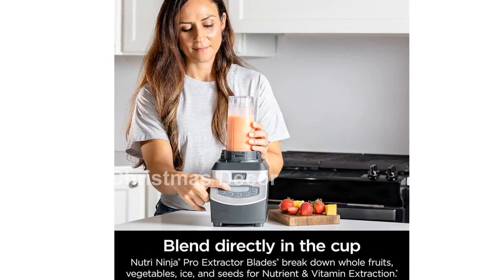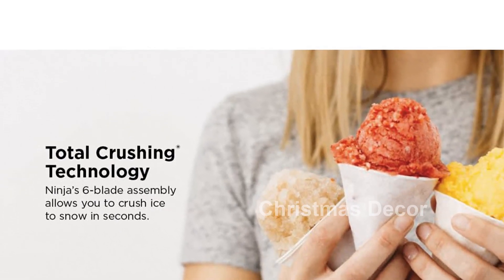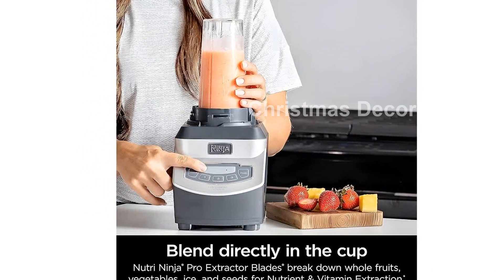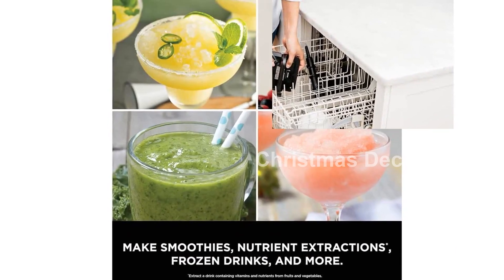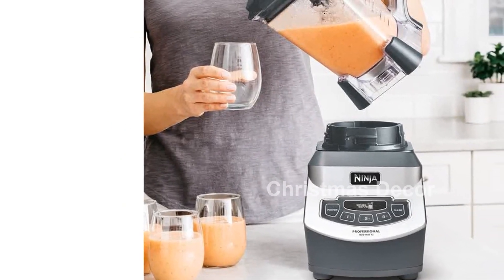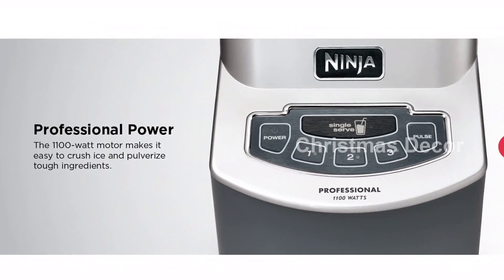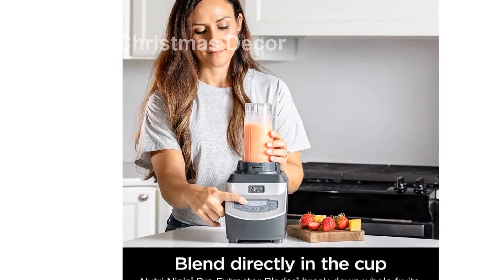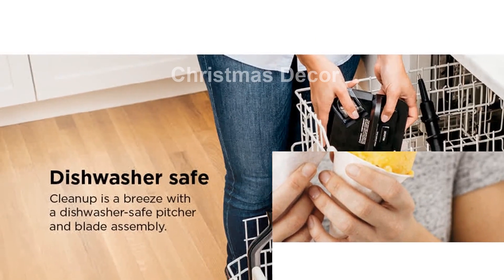Review Professional Ninja Blender 1100W, 3 Functions, 72oz Pitcher Gray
Check out the Ninja BL660 Professional Compact Smoothie & Food Processing Blender! With 1100 watts of power, it effortlessly blends frozen drinks, smoothies, sauces, and more. It includes a spacious 72 oz. pitcher and 2 convenient 16 oz. to-go cups with spout lids. Get ready to blend like a pro!